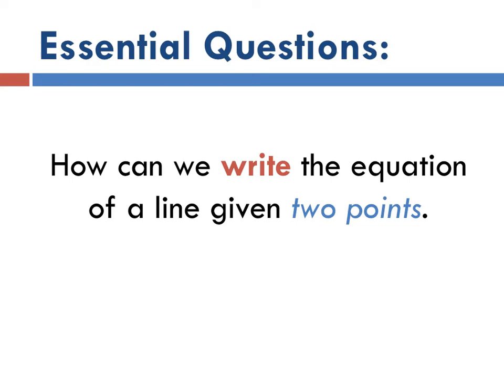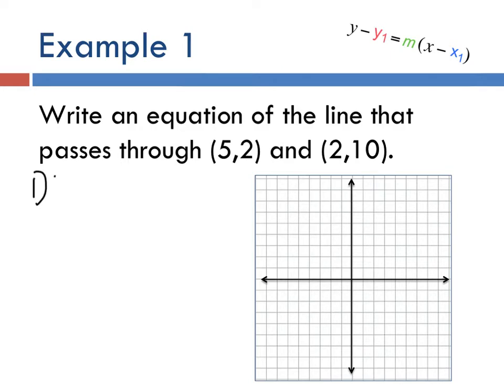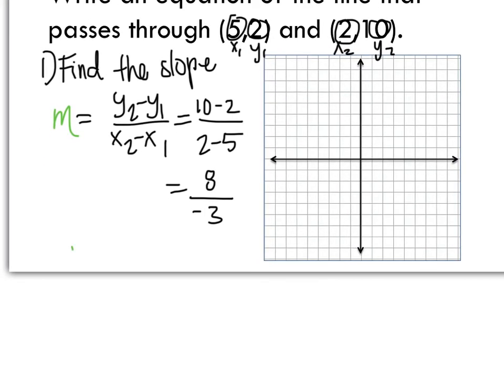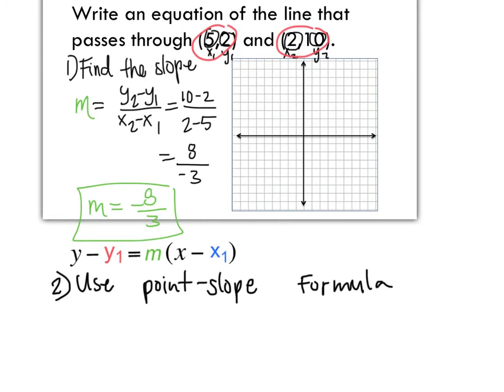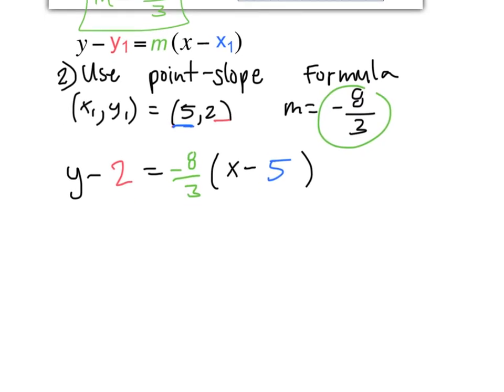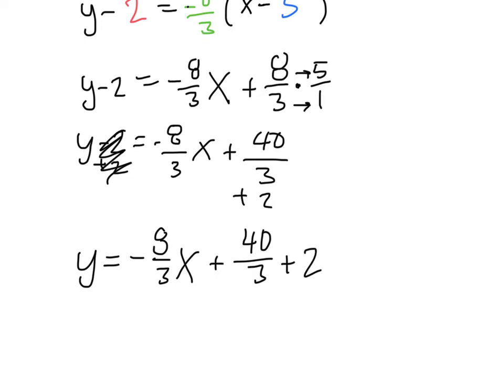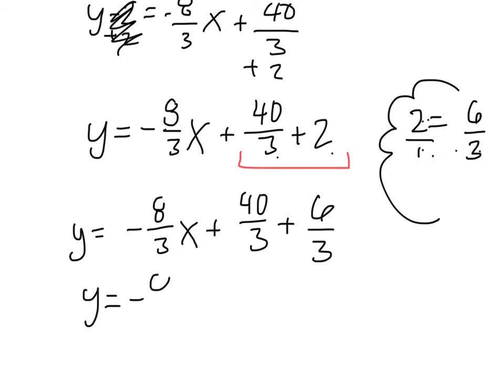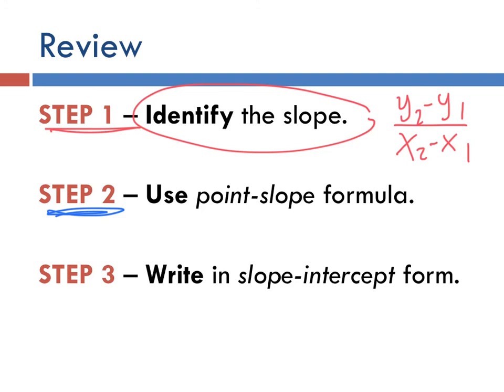Given two pointe